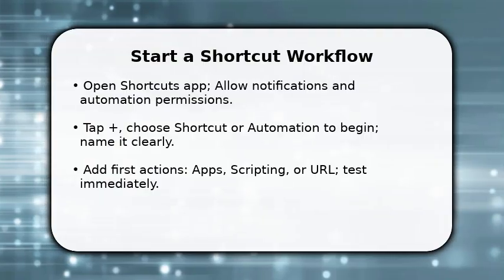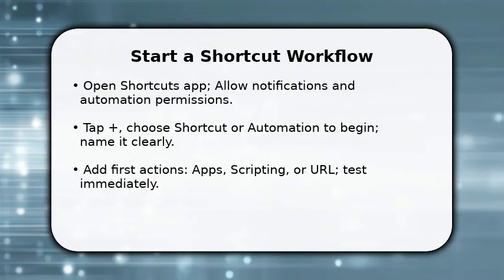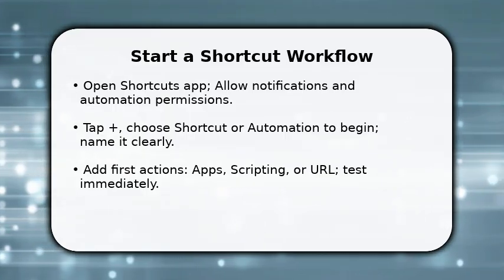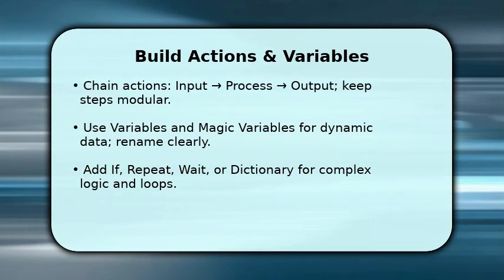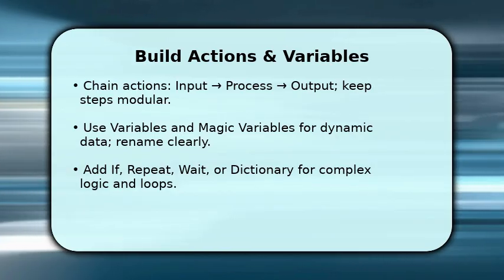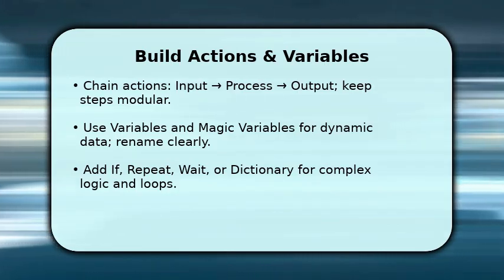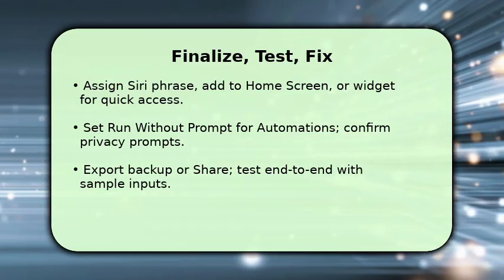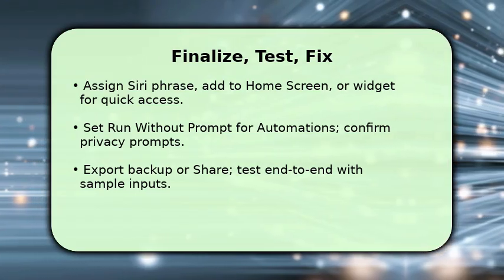How to Use Shortcuts Ios (full Guide)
How to Use Shortcuts Ios (full Guide) | 🔒 Surfshark VPN Deal — Stay private and secure. $1.99/mo + 3 Months Free ▸

Dive into the world of iOS shortcut efficiency in this comprehensive guide. Learn how to streamline your daily tasks with customized keyboard commands, enhance productivity on any Apple device.